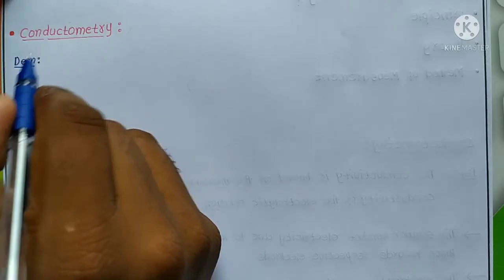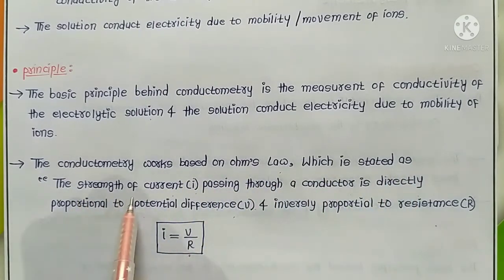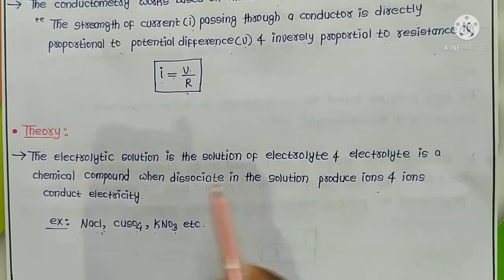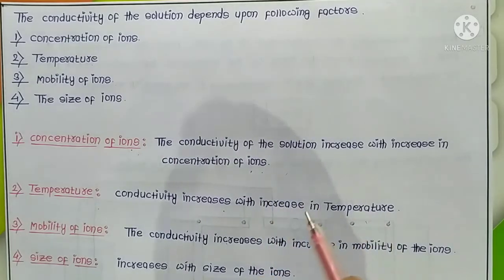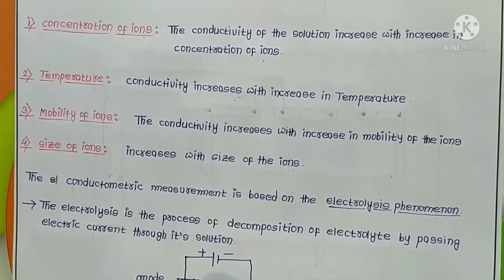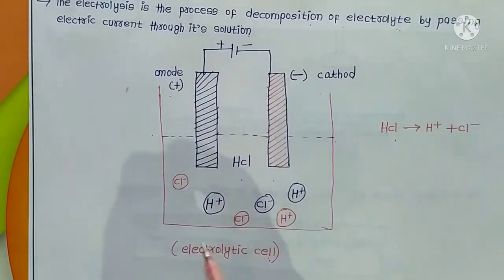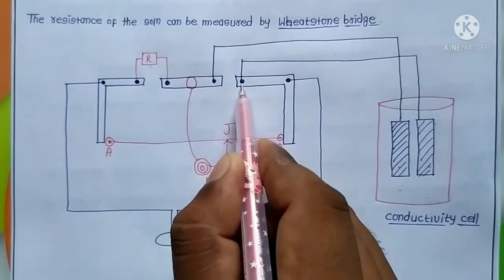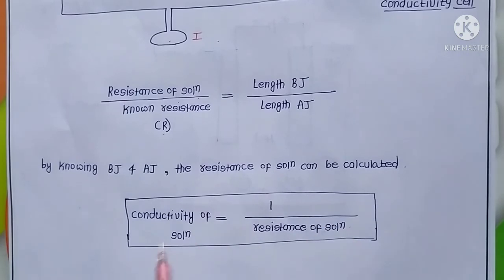Conductometry/principles/Theory/method of measurement